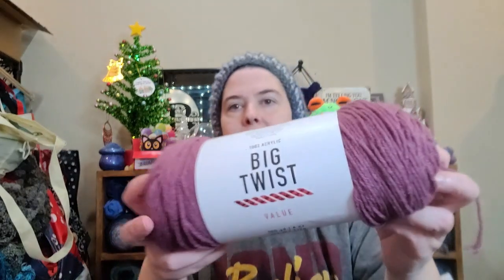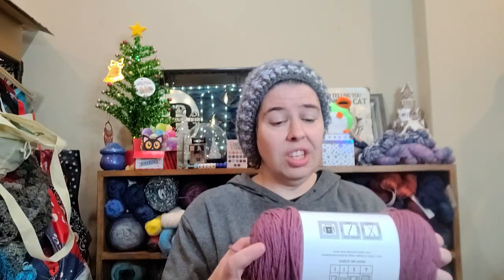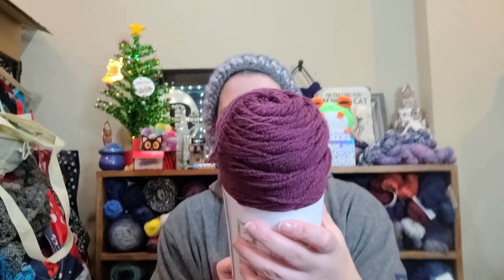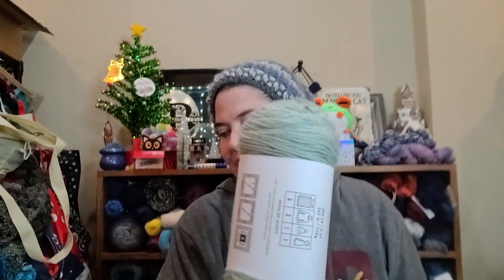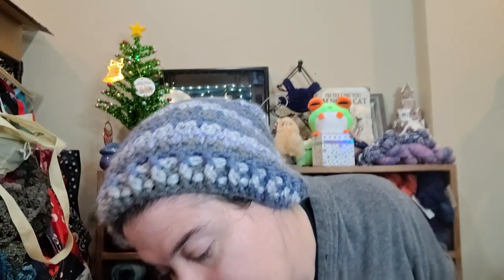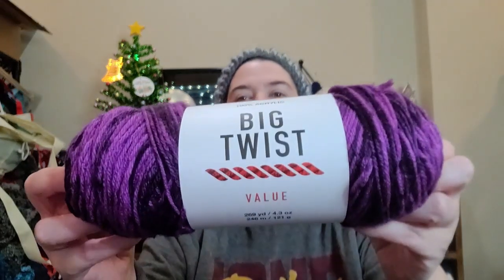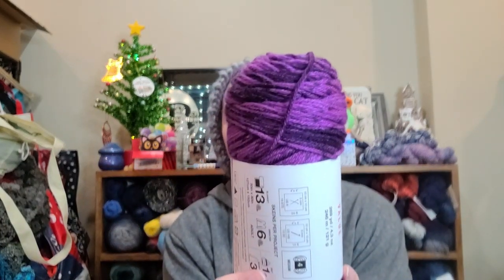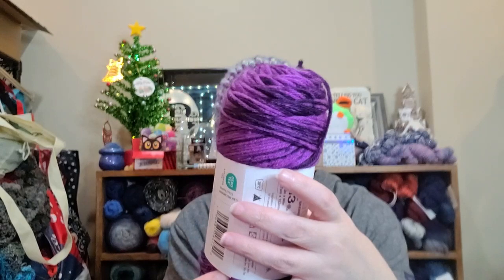JoAnn's Haul with Halloween Yarn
Patterns:
Lemon Peel hat with Front Post, Back Post Ribbing

Podcasters Mentioned:
Heather @thecrochetwitch